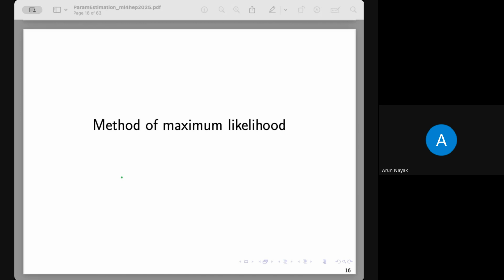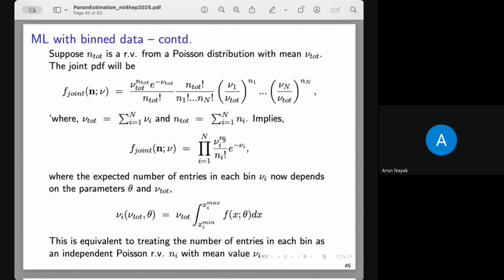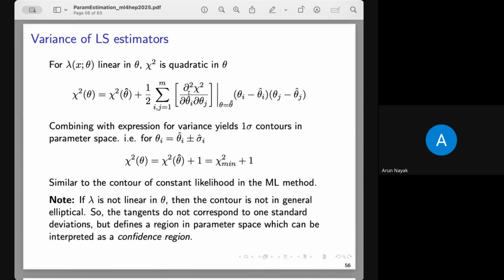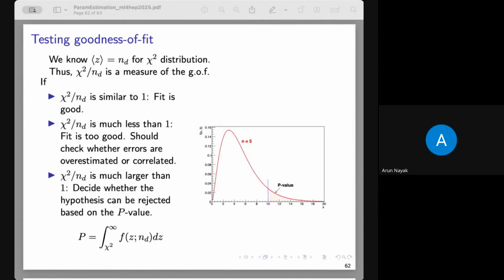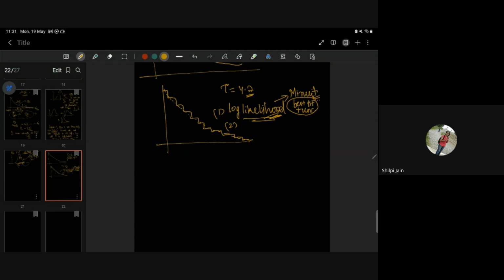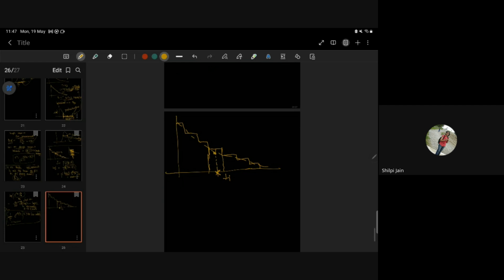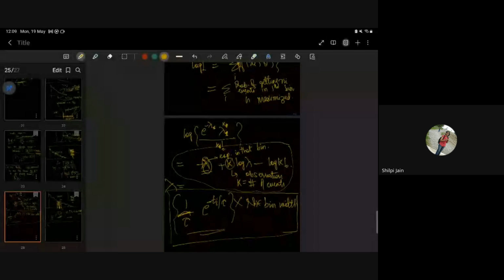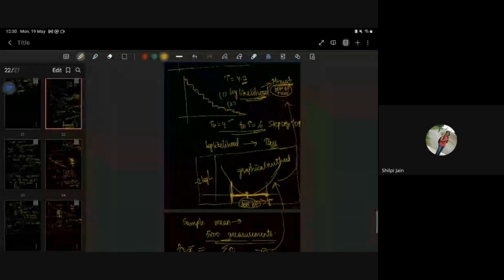S12 Statistics 4 Arun Nayak Shilpi Jain